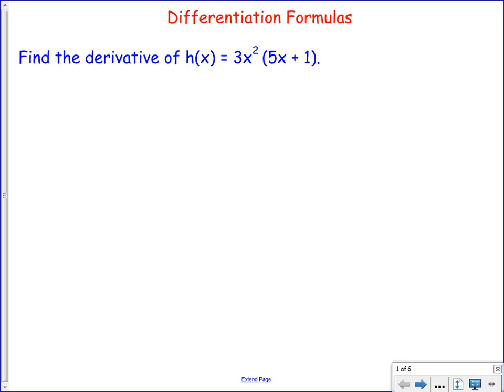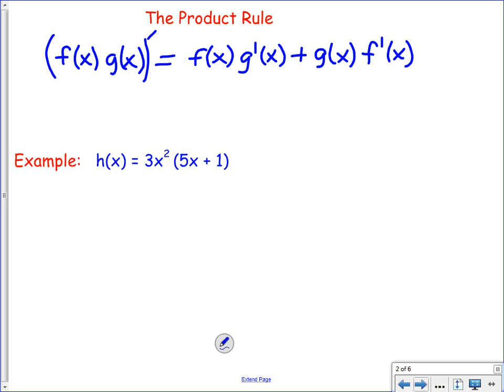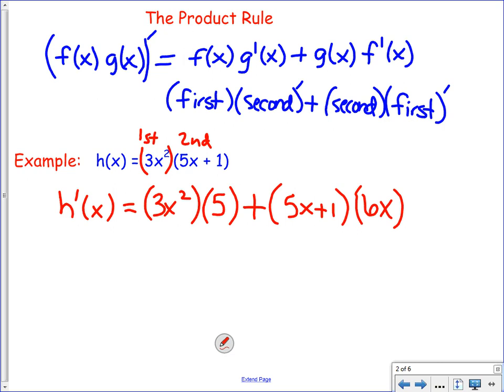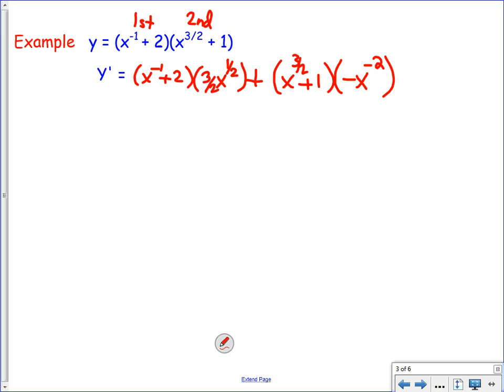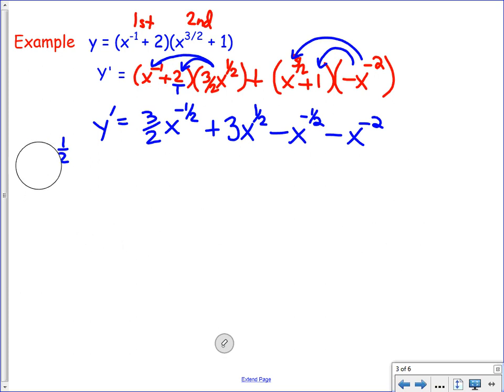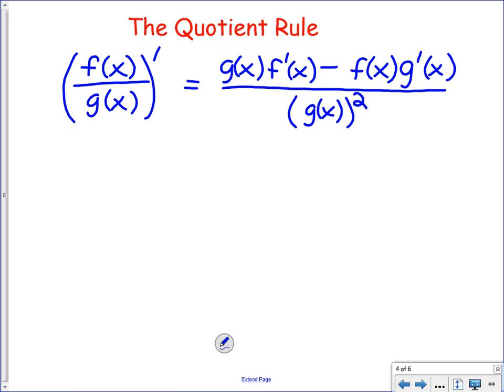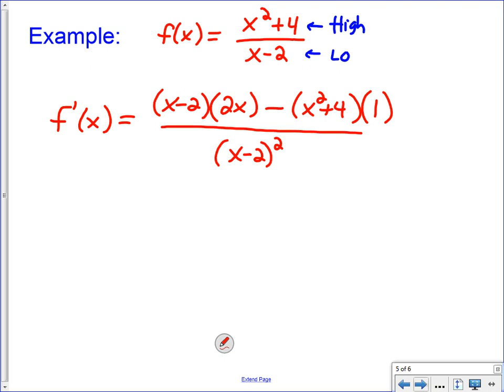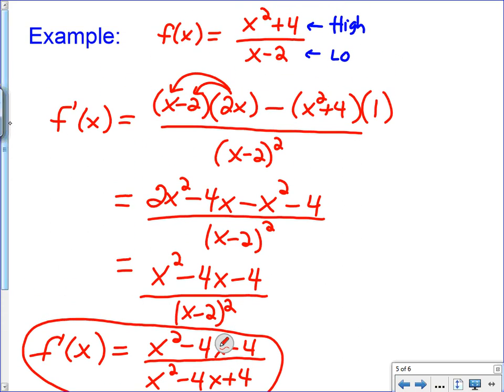The Product and Quotient Rules